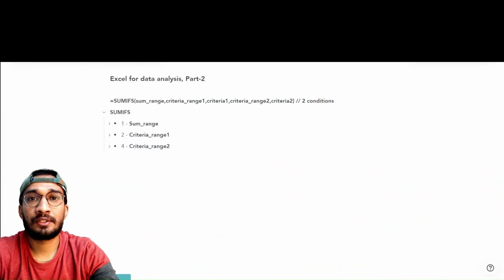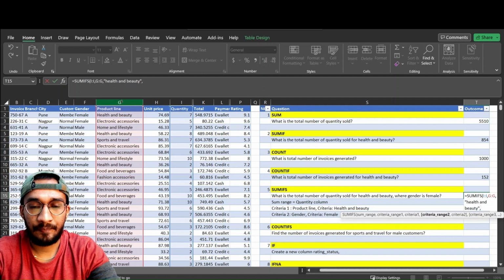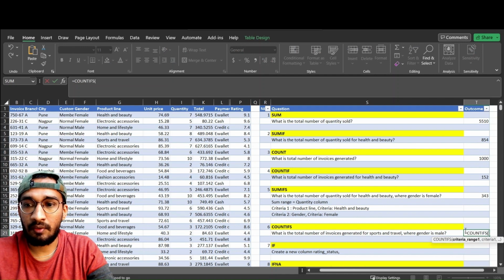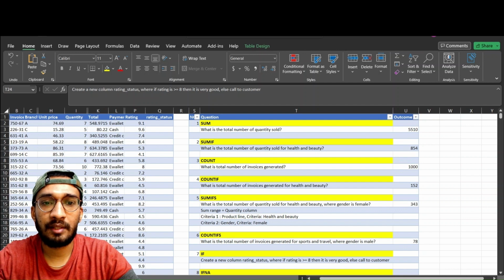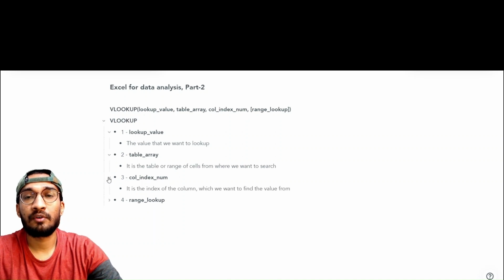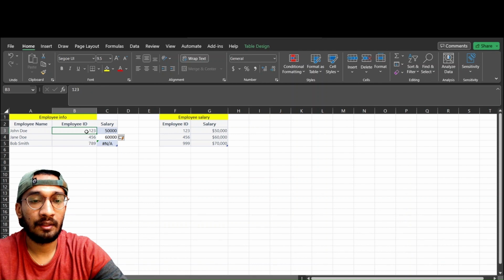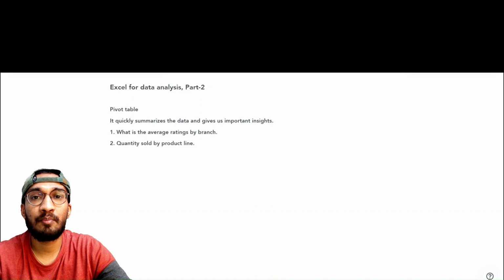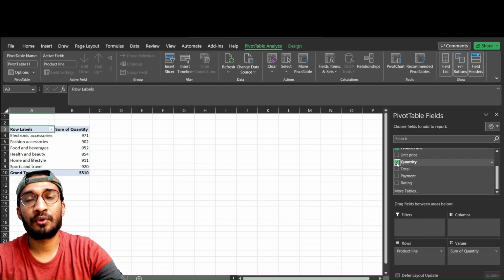exceltutoring | SUMIFS, COUNTIFS, IF, IFNA, VLOOKUP, Pivot table | Excel for data analysis Part 2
Master the art of dataanalysis with this comprehensive exceltutorial!

In this video, you'll learn how to use powerful formulas like SUMIFS, COUNTIFS, IF, IFNA, VLOOKUP, and pivottables to analyze and manipulate your data like a pro.

Whether you're a beginner or looking to improve your skills, this tutorial will help you get ahead in your data analysis journey.

So don't wait, hit the play button now and take your Excel skills to the next level!